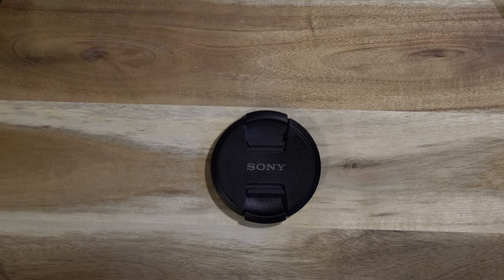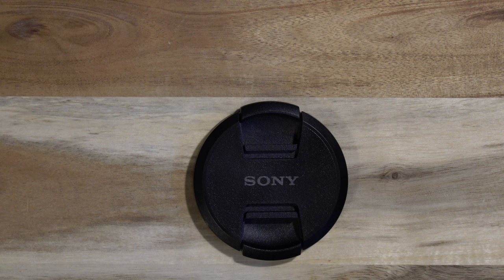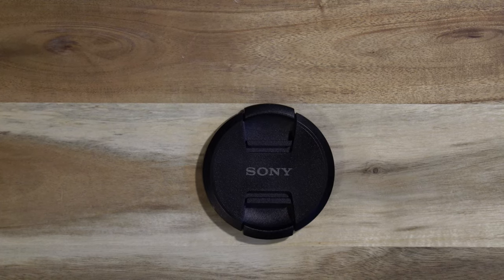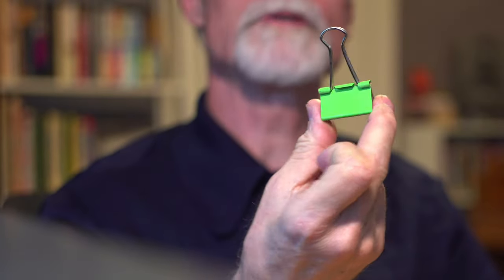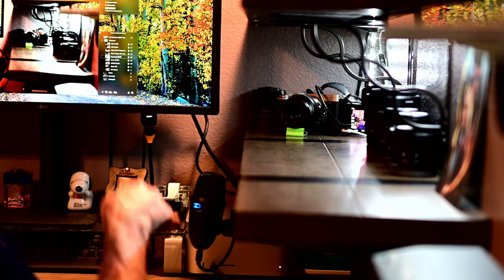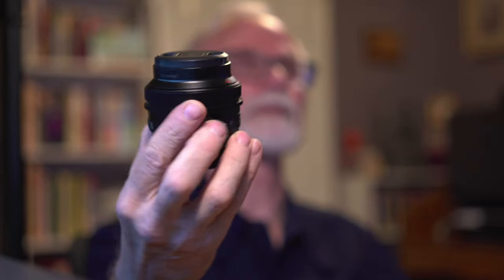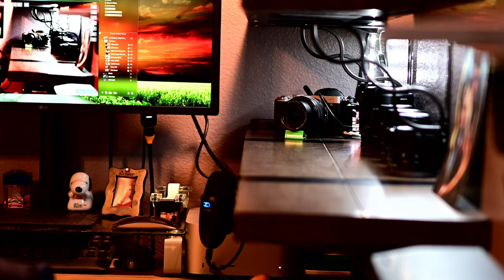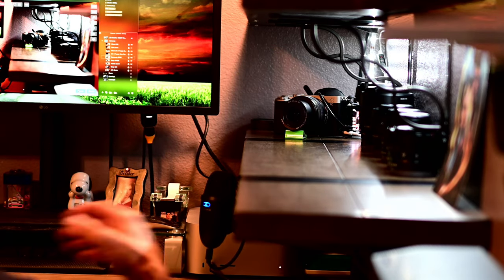Sony A7c Lens collection.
You will be viewing different lenses that I own.  I have the trio compact lenses 24mm f/2.8, 40mm & 50mm f/2.5.  Then the primes 20mm, 50mm & 85mm f/1.8.  Finishing it off with the Kit Lens 28-60mm.  Stay Safe and Keep Smiling!  Cheers!